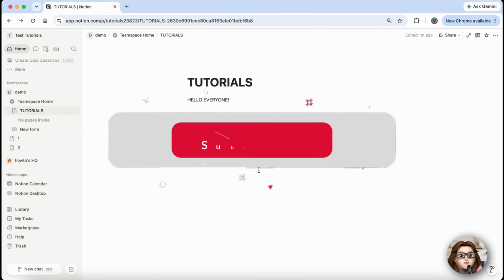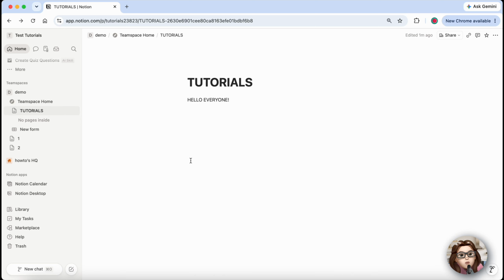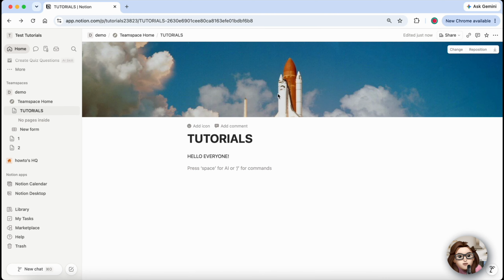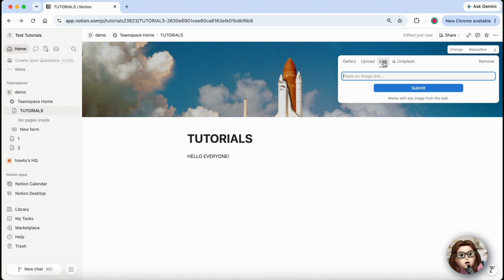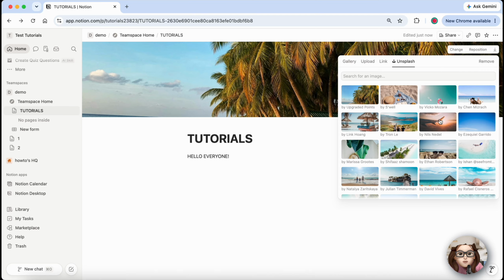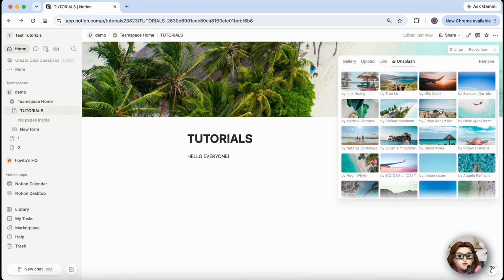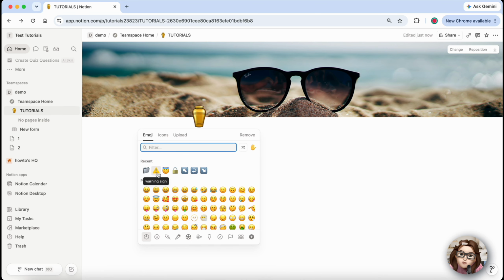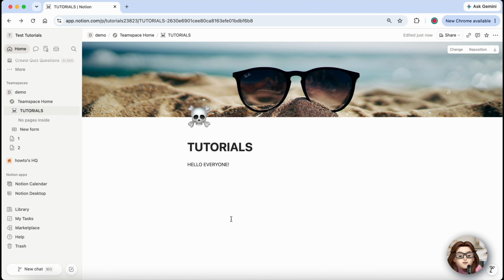How To Create Personalized Covers In Notion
Want to create personalized covers in Notion? In this step-by-step tutorial, you'll learn how to customize your Notion pages with unique cover images that match your style, branding, or workspace theme.

In this video, I'll show you how to add a page cover, upload your own images, choose covers from Notion's built-in gallery, use images from the web, and reposition your cover for the best appearance. You'll also learn tips for creating consistent, professional-looking covers that make your dashboards, projects, and pages stand out.

Personalized covers are a great way to organize your workspace visually and make it easier to identify different pages at a glance. Whether you're building a personal planner, study hub, project dashboard, business workspace, content calendar, portfolio, or company wiki, custom covers can give your Notion setup a polished and cohesive look.

This tutorial is beginner-friendly and works with the latest version of Notion. By the end of this video, you'll know how to add and customize page covers to create a more attractive and organized Notion workspace.

If you found this tutorial helpful, don't forget to like the video, subscribe to the channel, and turn on notifications for more Notion tutorials, productivity tips, workspace customization guides, and no-code workflow videos.

This video shows you How To Create Personalized Covers In Notion! Watch this Video till the end to learn How To Create Personalized Covers In Notion.

Were you able to figure out How To Create Personalized Covers In Notion? Share this with your friends who want How To Create Personalized Covers In Notion.

Problem Solved in this Video-:

What Do you Think of How To Create Personalized Covers In Notion?